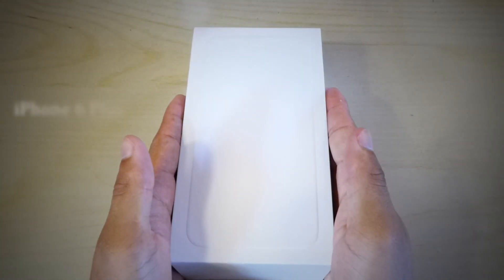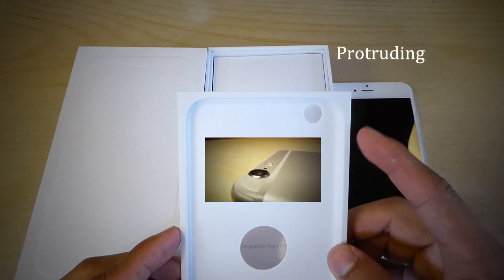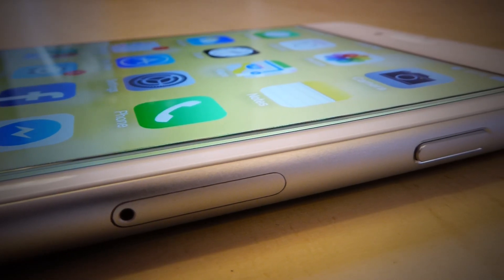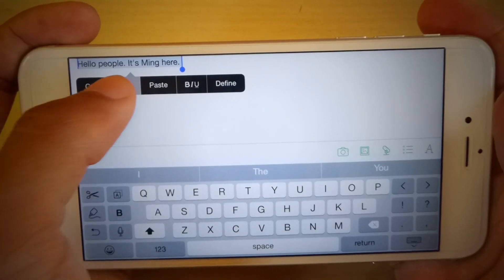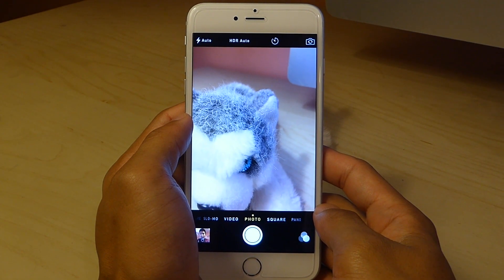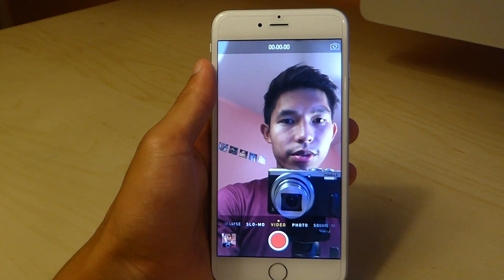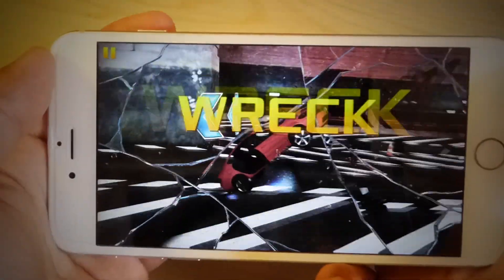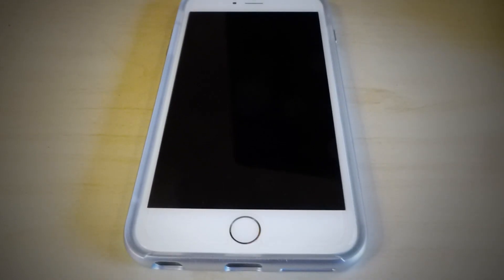The iPhone 6 Plus : Unboxing and Review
My 2nd unboxing and review video, featuring the new iPhone 6 plus. Reviewed aspects of the phone's design, display, camera and the performance.

I have made some improvements over my first unboxing video of the 5K iMac, like improved audio recordings and more content. :)